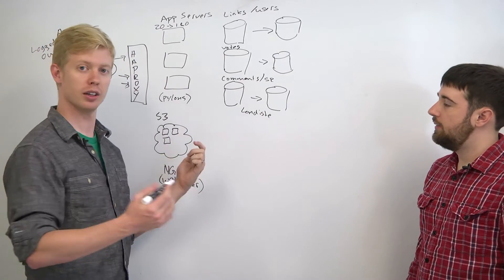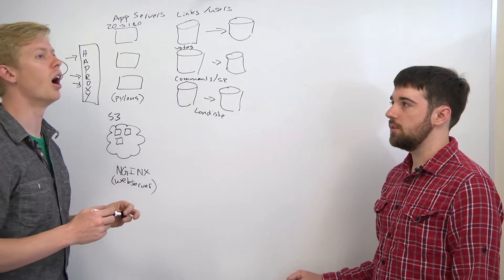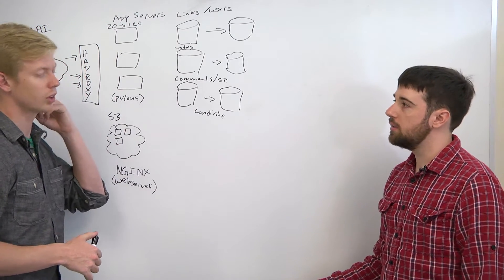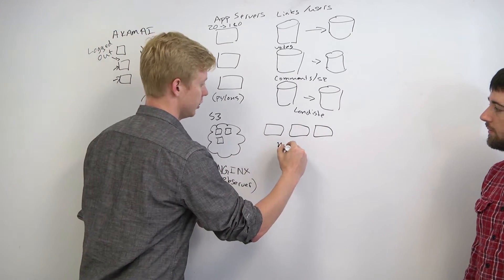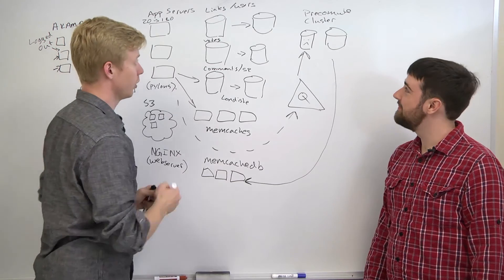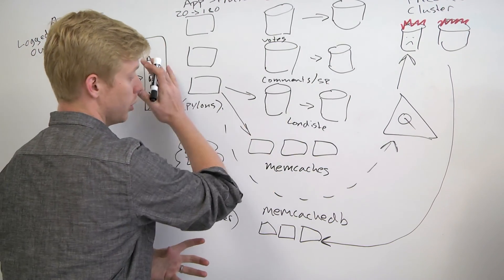Cache Architecture - Web Development